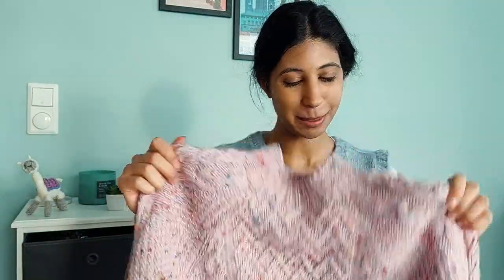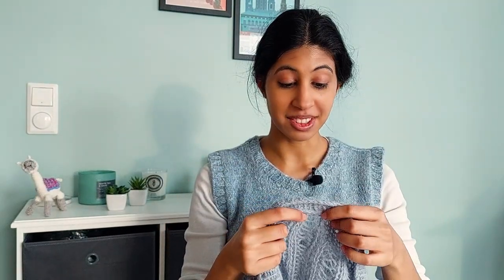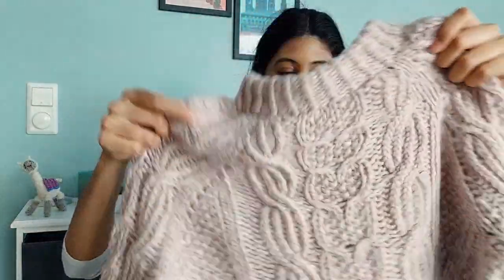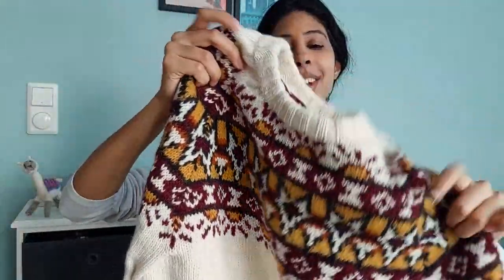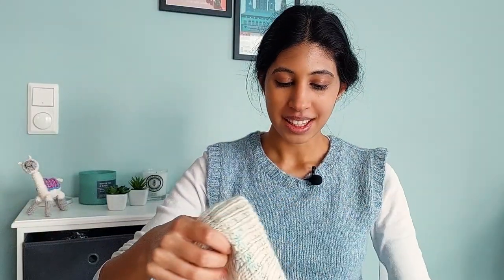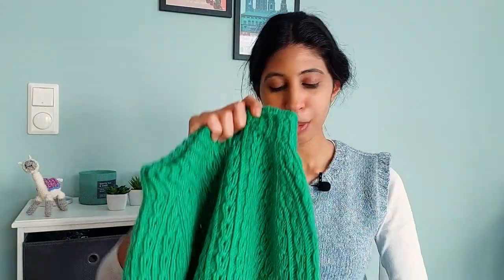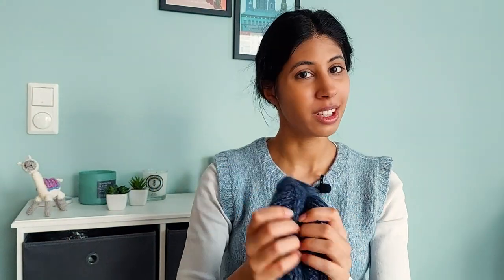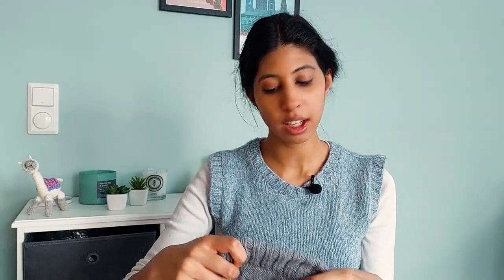20 new additions to my handmade wardrobe!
2022 knitted garment roundup! Here's everything I cast off in 2022 as well as notes on how well the yarn has worn, my favorite parts of knitting them and how often I reach for them in my handmade wardrobe. Notes down below!

- Adams Morgan Sweater by me in Hobbii Tweed delight pink confetti
- Bonnieux Cardigan by me in Drops Sky offwhite
- Drop it Like it's Hot cardigan by Kara Knits Eng in Sandnes Garn borstet alpakka 6220
- Eyre Pullover by me in Drops Air pink sand
- Slip Up Vest by Pages and Projects in Drops Alpaca light beige and Drops Brushed alpaca silk in light beige
- Saleya Vest by me in Drops Air purple haze
- Arktisk Sommer genser by Linka Neumann in Drops Lima offwhite and Lettlopi (apricot, mimosa, black heather, and wine red)
- Lyngen Pullover by me in Unikt garn tynn silk mohair isdans and Drops Nepal offwhite
- Strand Sweater by me in Sandnes garn Peer Gynt and Tynn silk mohair jellybean green
- Salerno Cardigan by the Knit Purl Girl in Drops Wish marine blue and Rauma garn plum navy blue
- Tuscan Sweater by me in Drops Air clay and Drops Kid Silk almond
- Kamari Sweater by me in Thought to Thread ritual DK seattle grey
- Menlo Sweater by me in Rowan Felted Tweed DK pine
- Fjellblomst Cardigan by me in Dale Garn Myk Pafugl white, sky blue, yellow and pink
- The One that I Want Crop by Lily Kate Makes in Knitting for Olive Heavy merino rose clay
- Maryland Heights Sweater by me in Quince&Co Owl bubo, barred, and cranberry and Bluesky fibers woolstok DK gravel
- Meli Melo sweater by Yasmine Knits in leftover Drops alaska and nepal and Sandnes Garn Fritids garn
- Waffle Sweater by Knitting for Olive in Drops Baby Merino and Drops Kid Silk burgundy
- Bonnieux Cardigan by me in La Droguerie Duvet d'anjou pate d'anko
- Olive Sweater my size by Knitting for Olive in Knitting for Olive Pure Silk olive and Soft Silk Mohair dusty olive
- Soldag Sweater by me in Drops Soft Tweed lemon pie and Drops Kid Silk vanilla
- Liscannor Sweater by me in Drops Air medium grey
- Davenport Camisole by me in Knitting for Olive Heavy Merino soft aqua